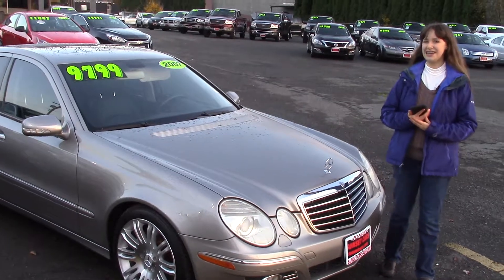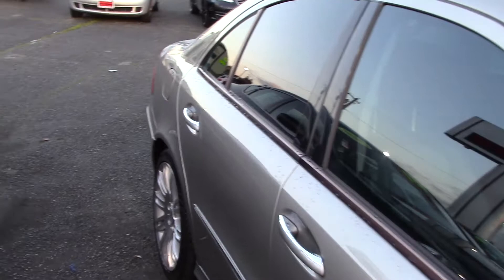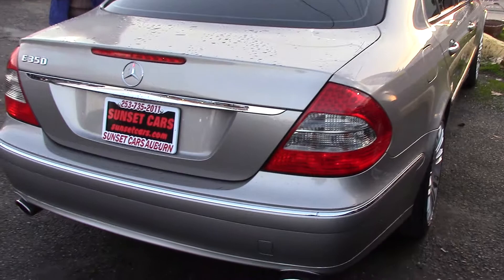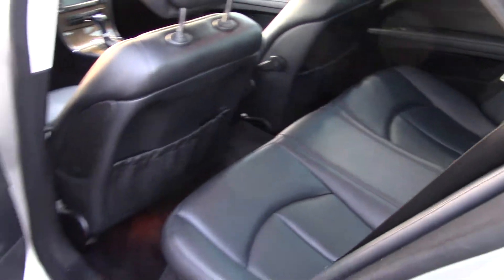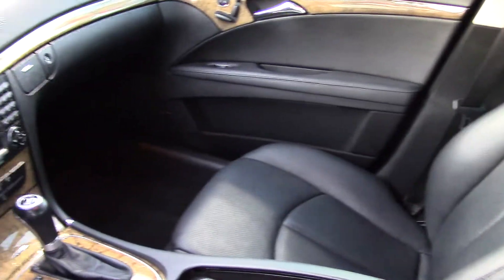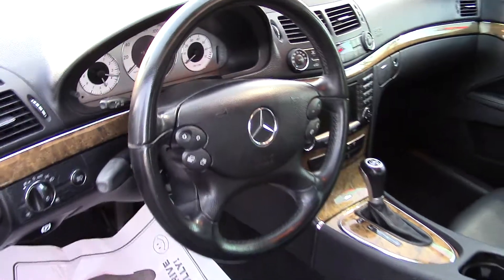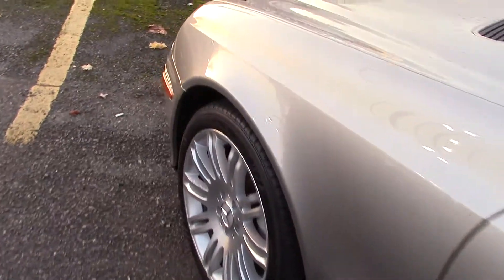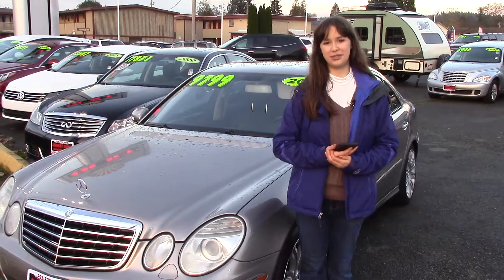2007 Mercedes Benz E Class E350 (Stock #97348) at Sunset Cars of Auburn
When you come in, tell them that Jordan sent you!